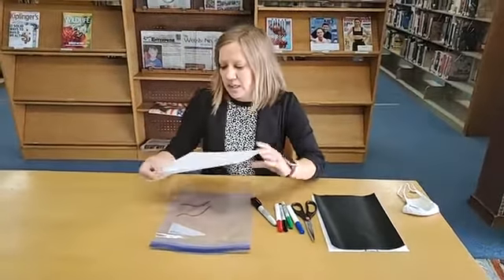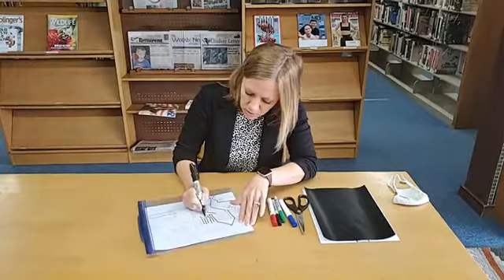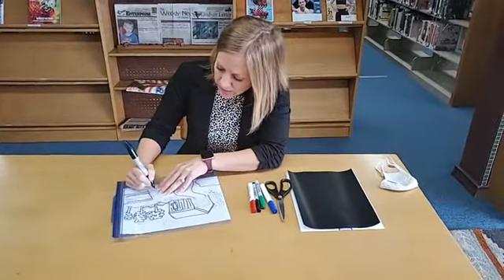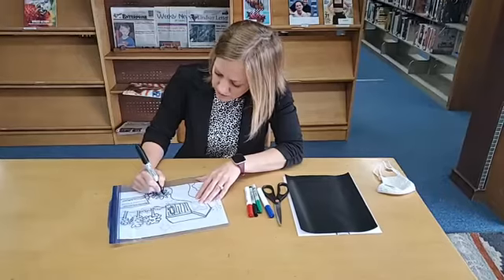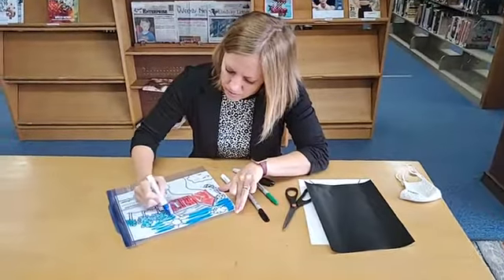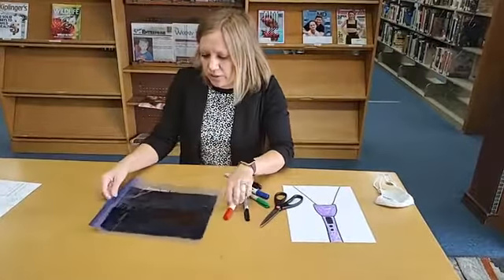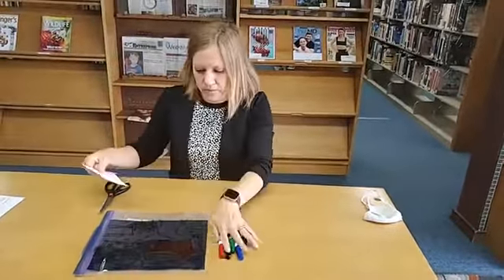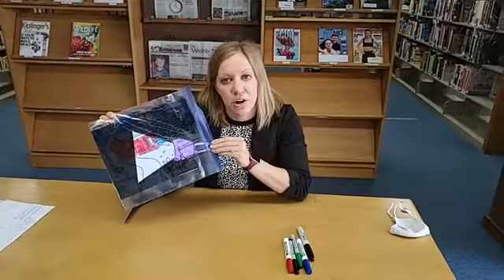Toddler Craft Time : Plastic Bag Surprise